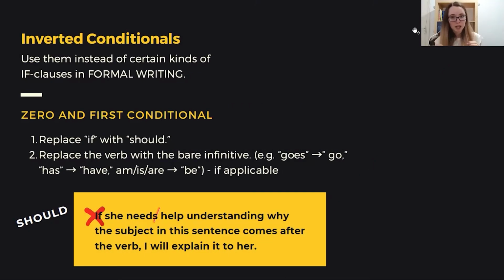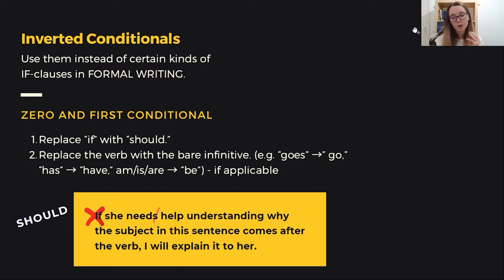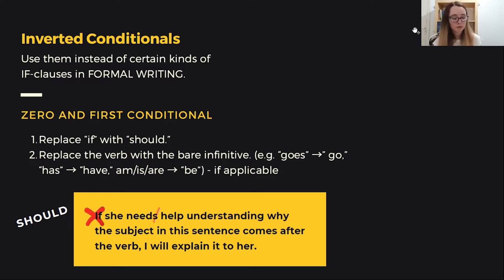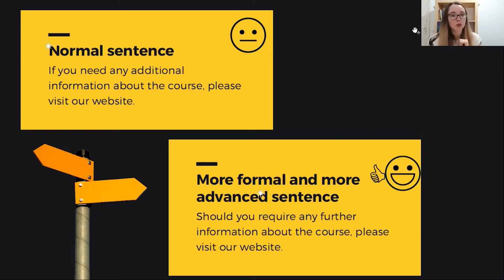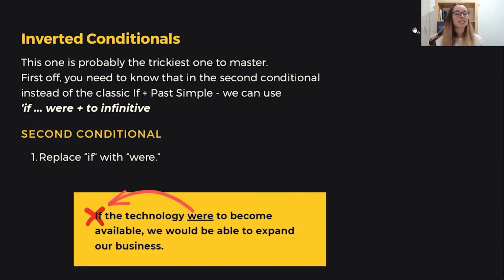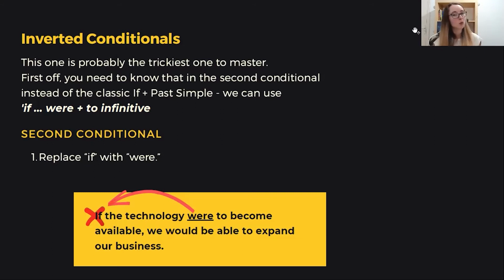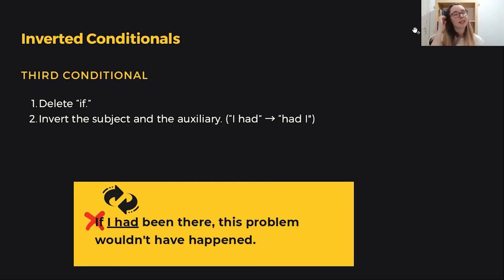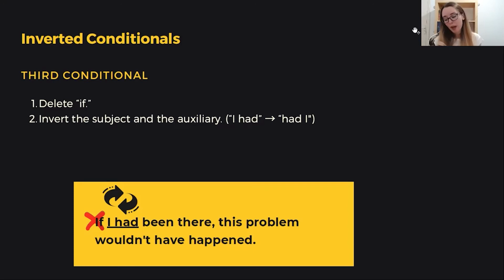STANAG 6001 Level 3 best advanced GRAMMAR TRICK🤯 to score high on your next exam!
Dive even deeper by purchasing the access to the 70-minute Masterclass 'Take your SLP writing from 2+ to 3' and watch it anytime (preferably a few weeks/months before the exam so that you have time to implement new skills).

That's not all! You'll also receive a complete Masterclass PDF! Yaaay!

And all of that in a price that is a steal (=bargain)! :)

Let's get ready for the STANAG 6001 / SLP exam!

Do you need a proper guidance and help with your STANAG / SLP / JFLT writing?